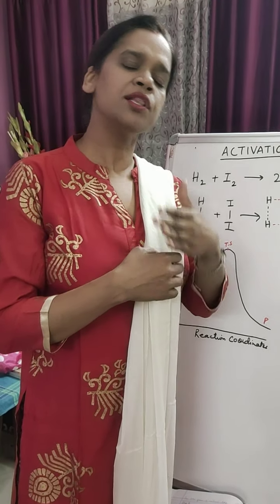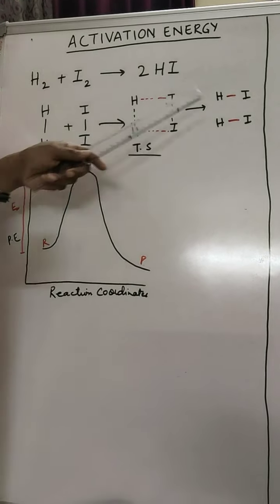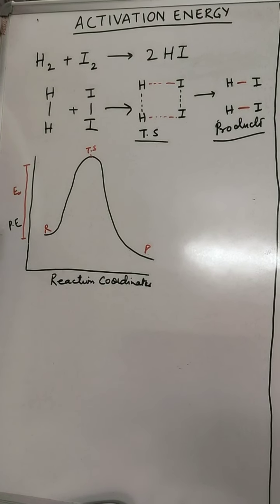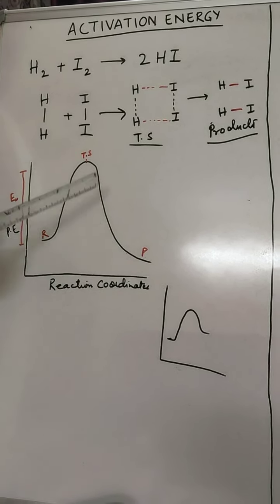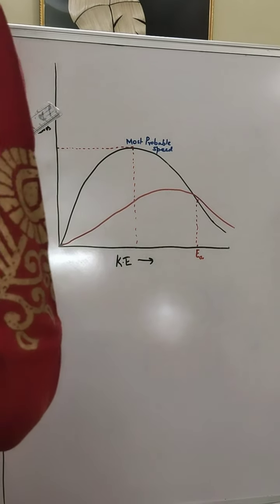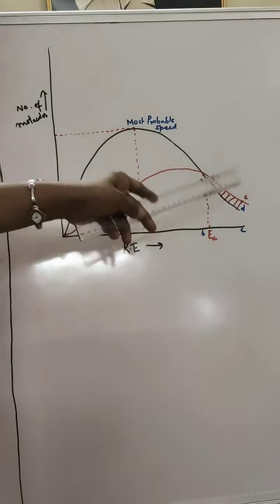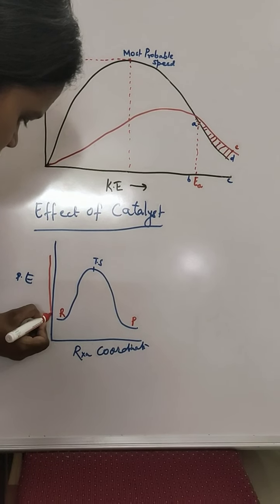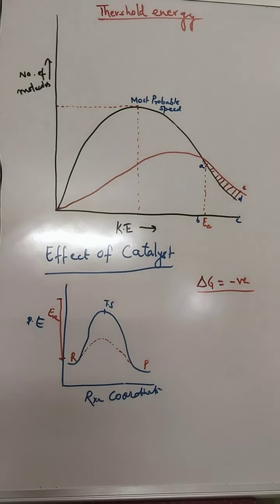Chemical kinetics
Activation energy